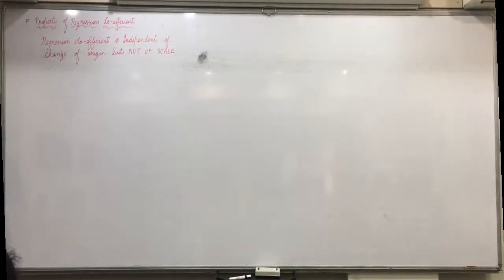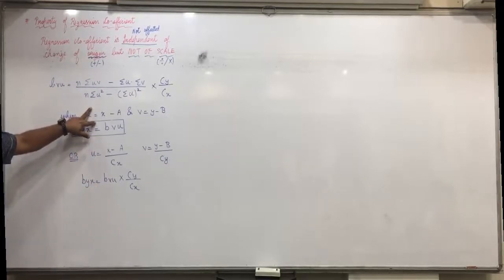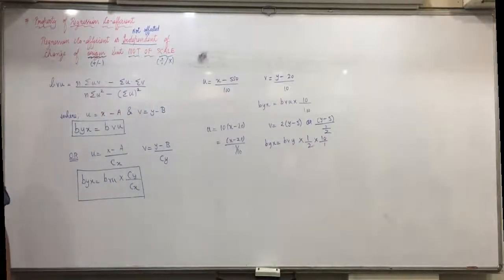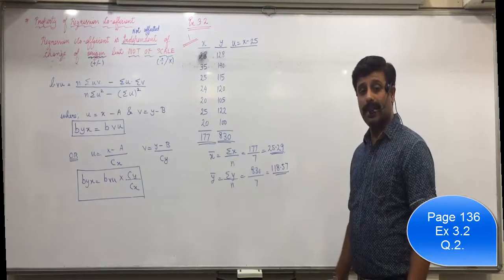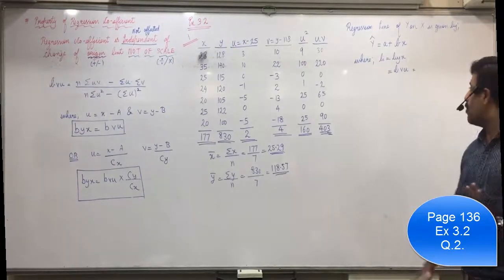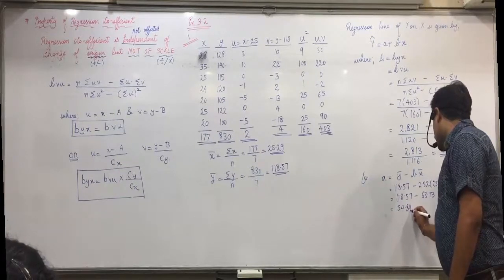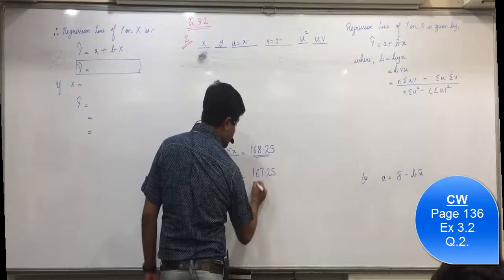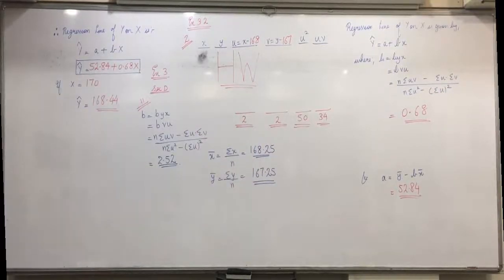Regression Lecture 7 Fractional Mean uv formula Ex 3.2 Q 1&2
GHSEB
STD 12 COMMERCE
12TH COMMERCE
STATS PART 1 CH 3
REGRESSION
FRACTIONAL MEANS QUESTIONS
BASED ON UV FORMULA